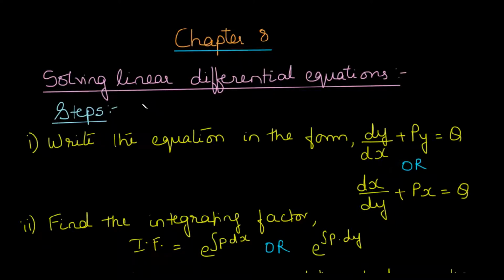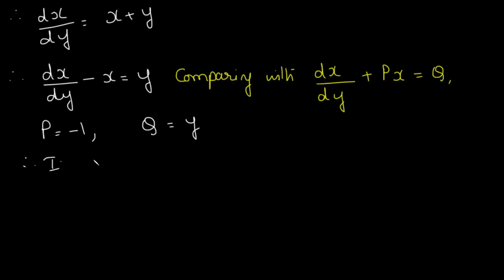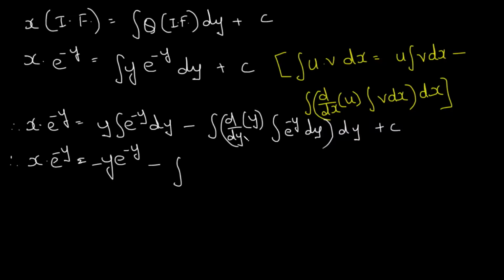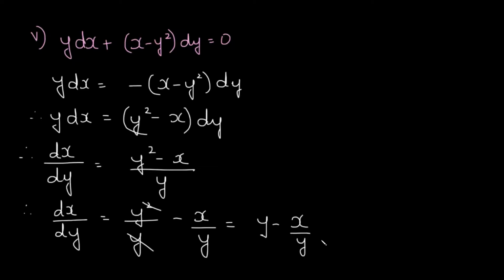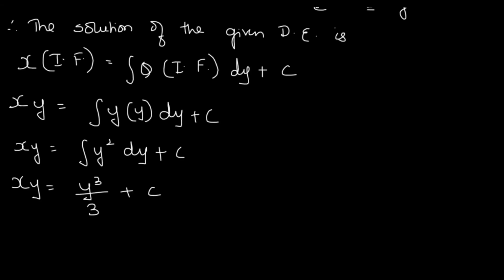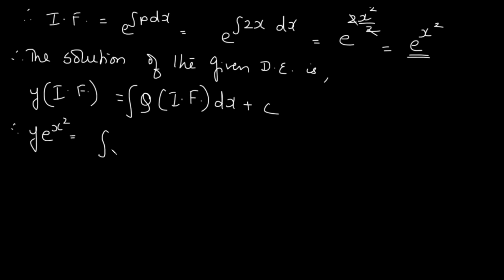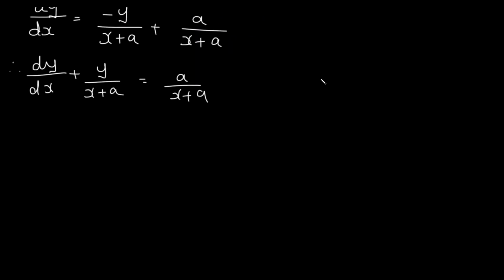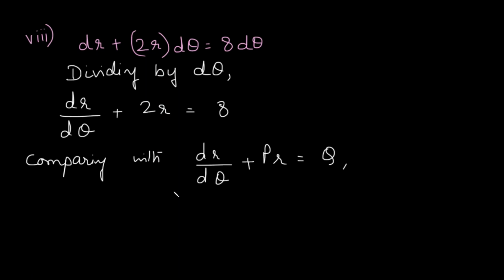Chapter 8: Solution of Linear Differential Equations: Exercise 8.5(Part 2)